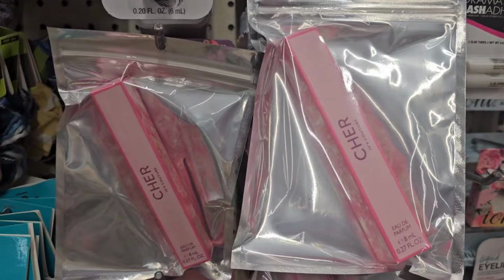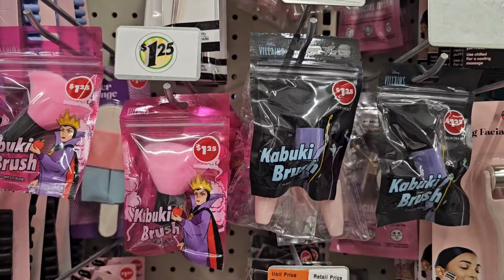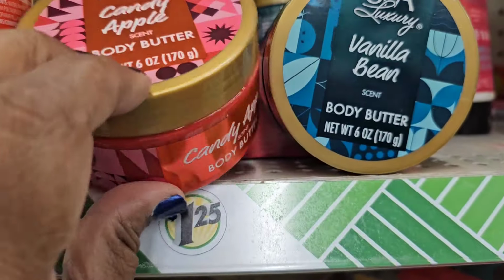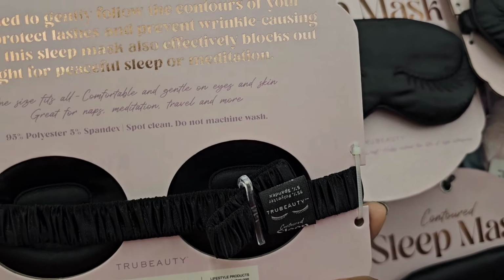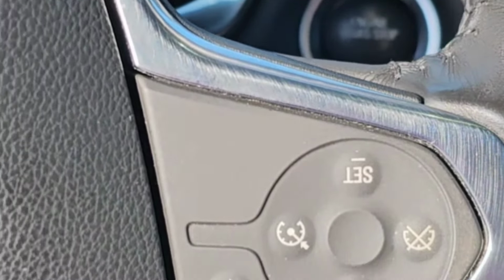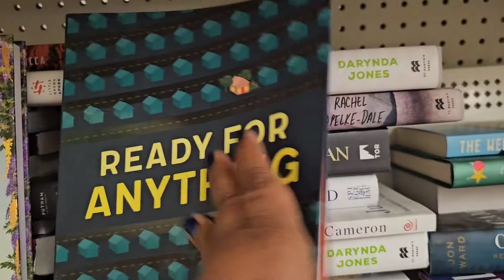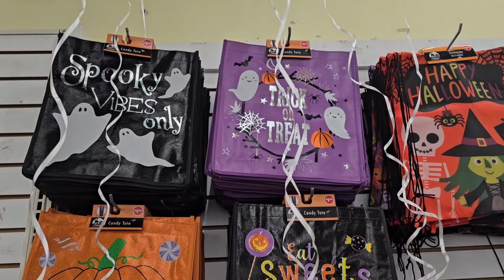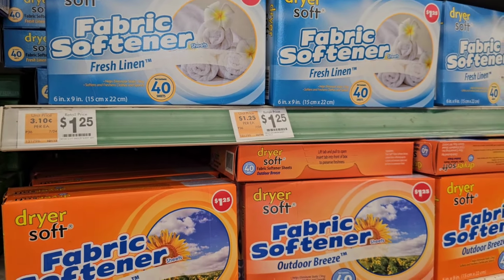WOW, DOLLAR TREE JACKPOT BRANDS LIKE NEVER SEEN BEFORE. UNBOXING A MUST SEE!